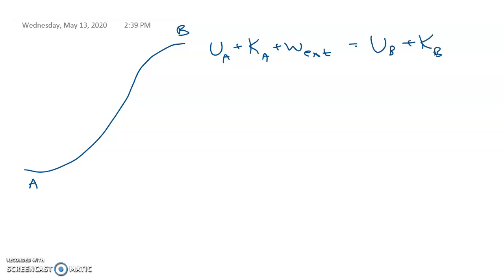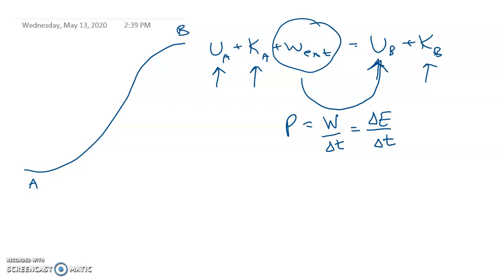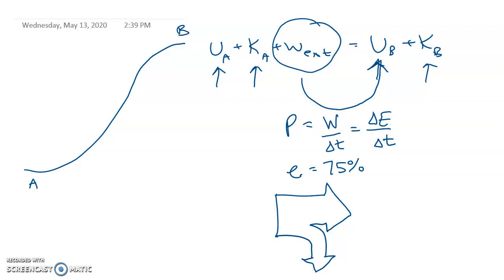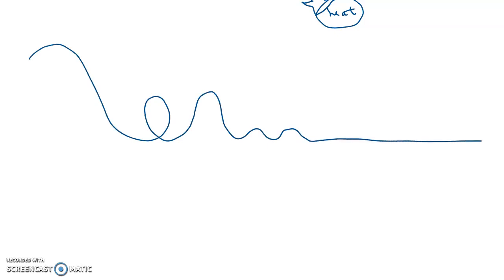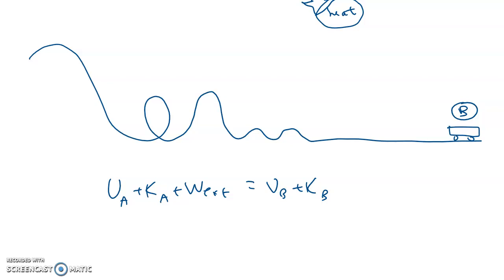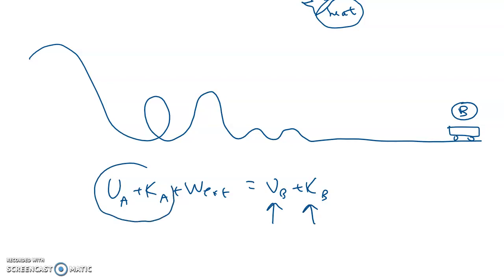power and heat calculations